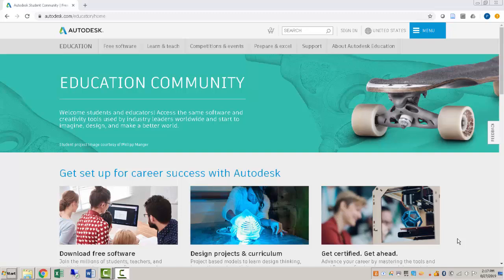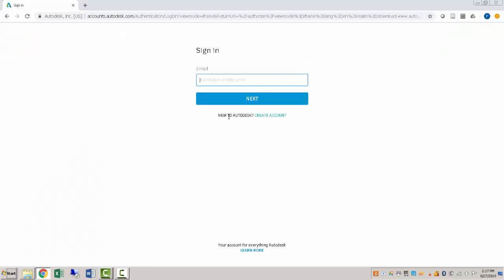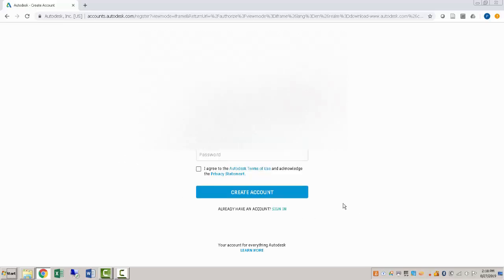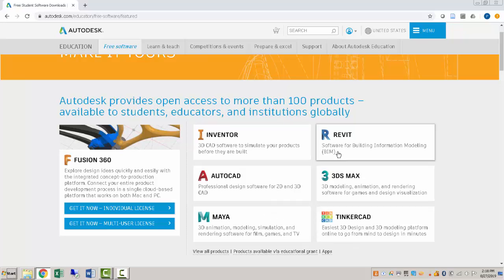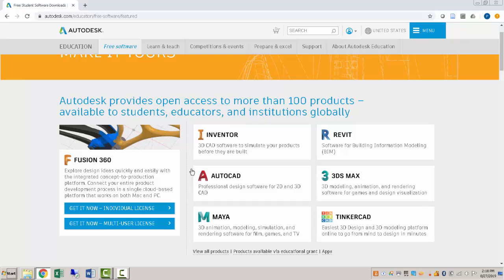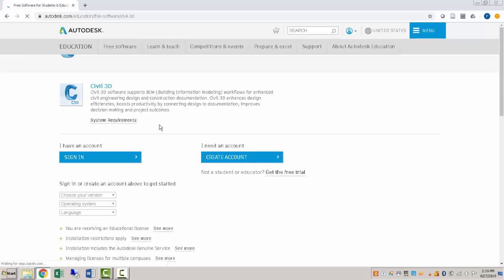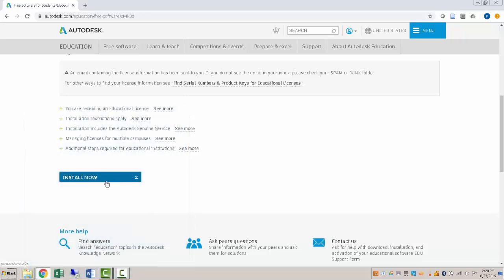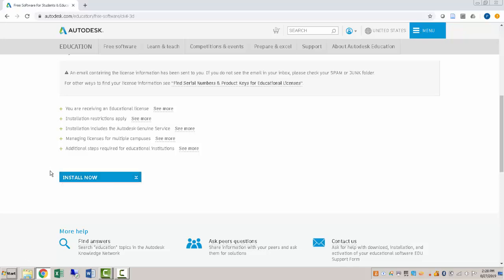Installing Autodesk Student Software